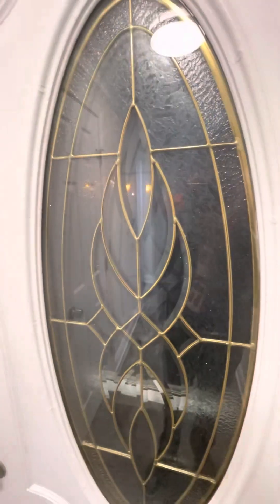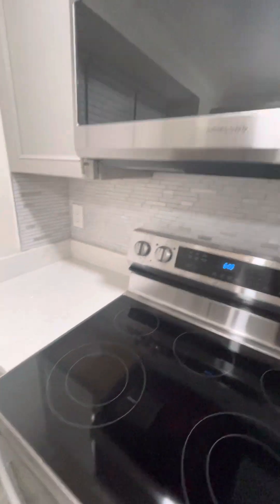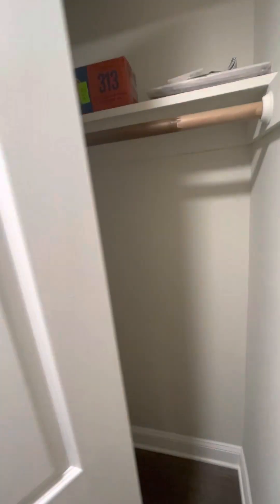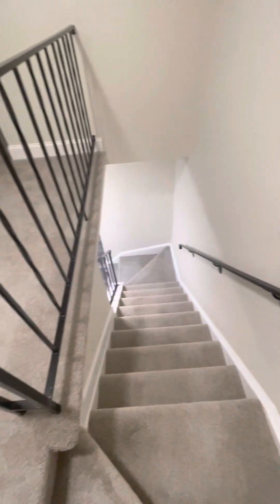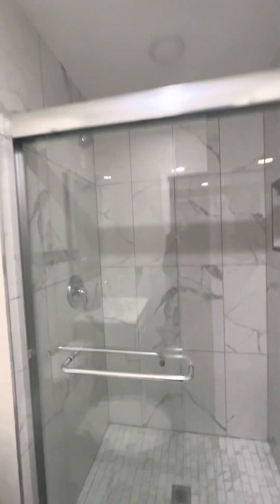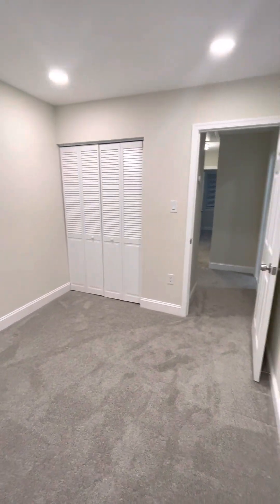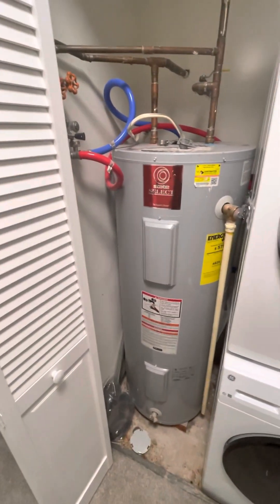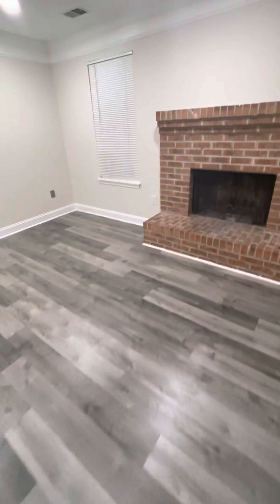Virtual Rental Tour - 18342 TIMKO LANE#69, GERMANTOWN, MD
I created this rental tour for my clients. This specific rental is located in Germantown, MD for only $2150 a month. It’s a 3BR/2.5BA townhouse